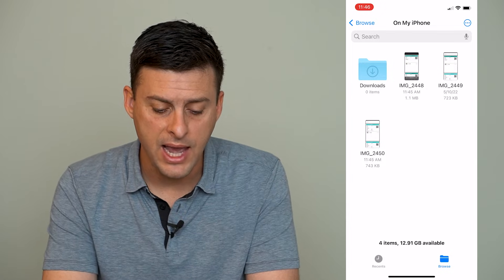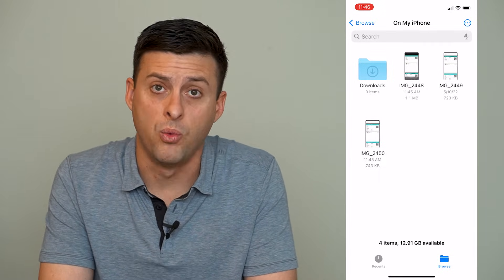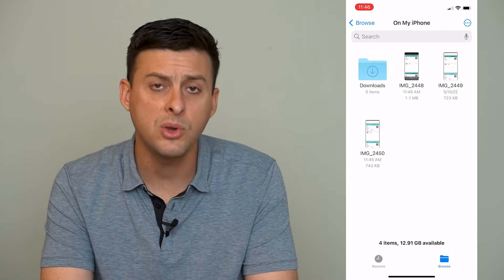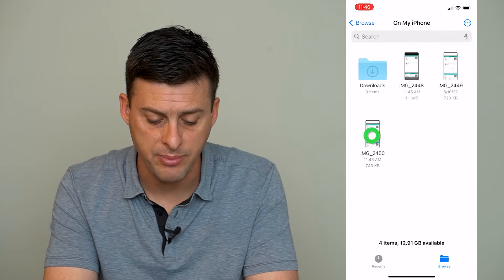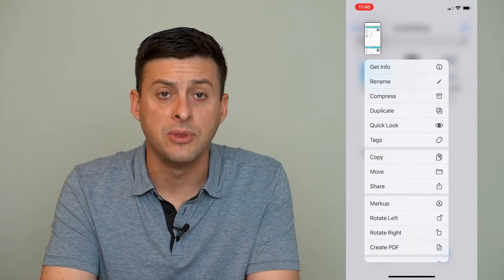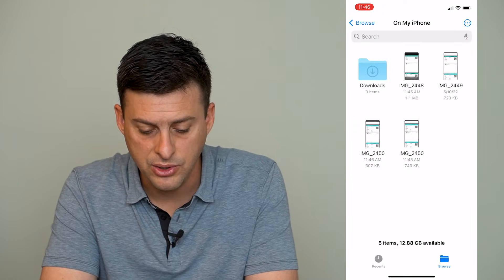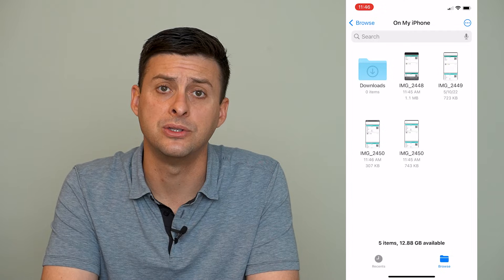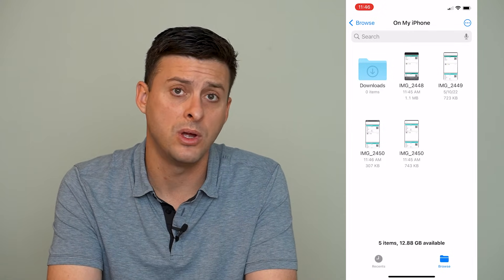How To Create PDF File On iPhone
Let's create a PDF file from images or screenshots on your iPhone in this quick and easy guide.